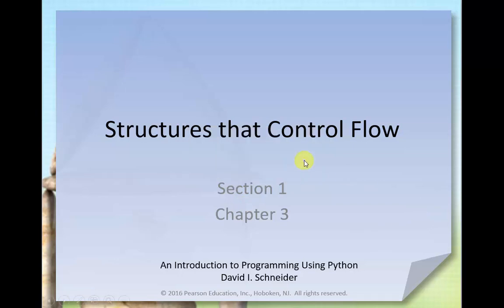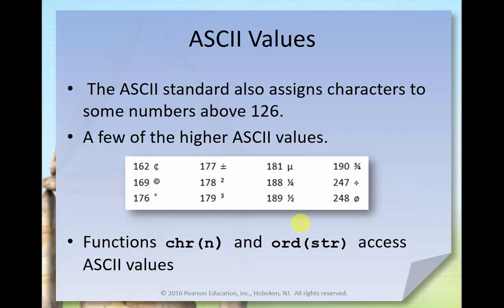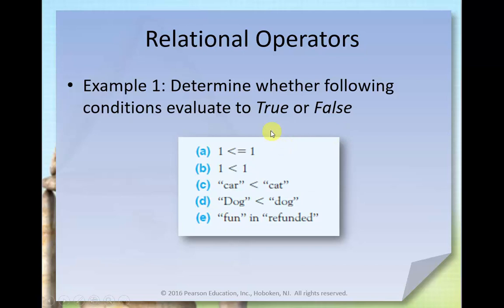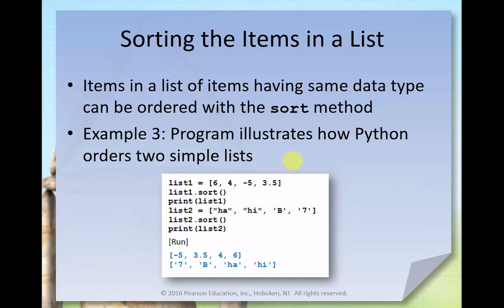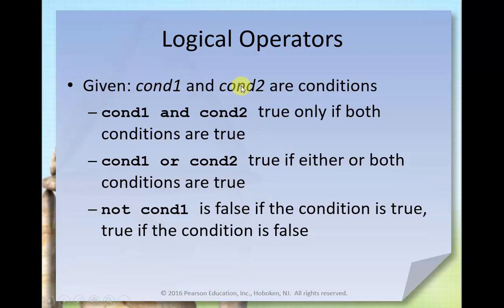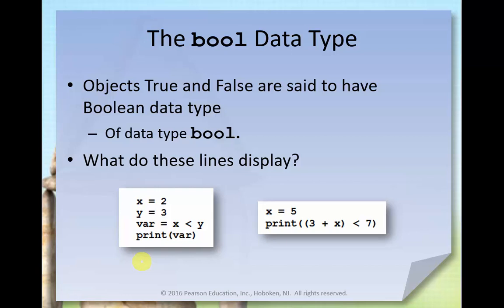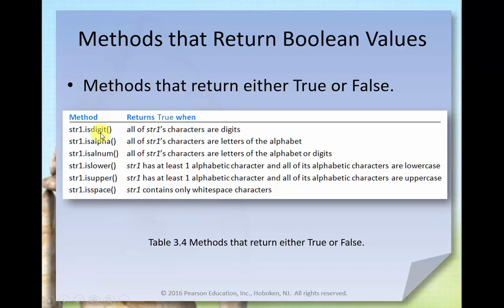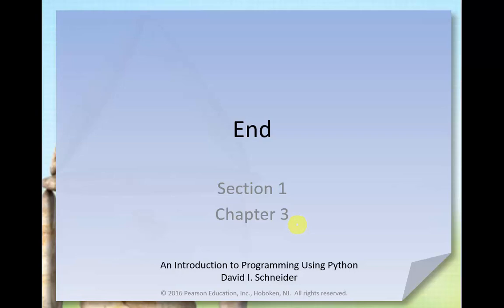CSCI 105 - Structures that Control Flow Ch14-1.3